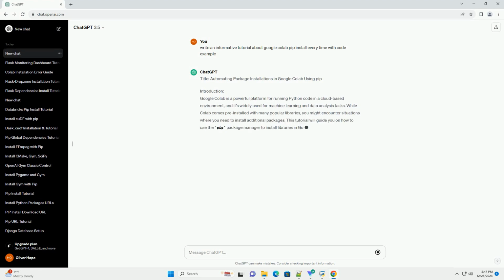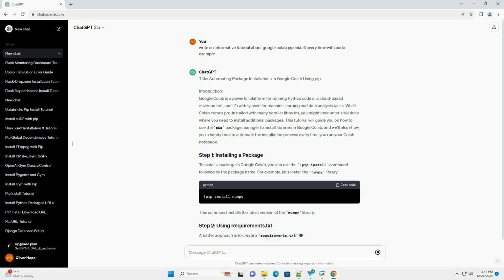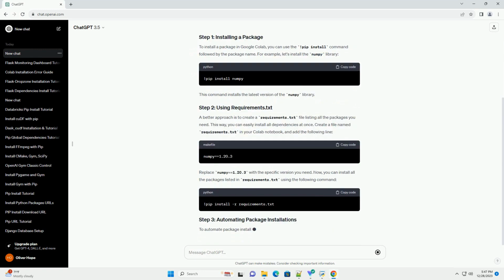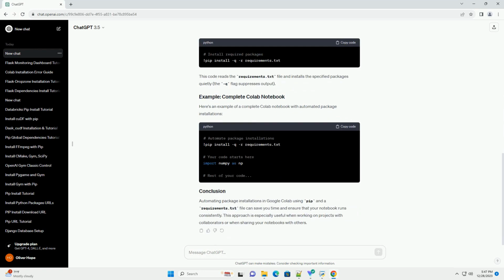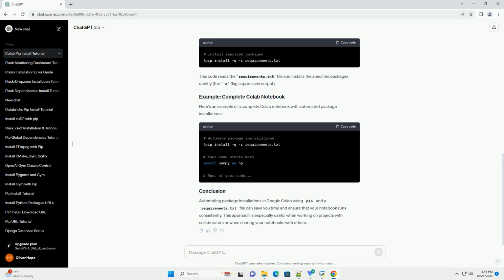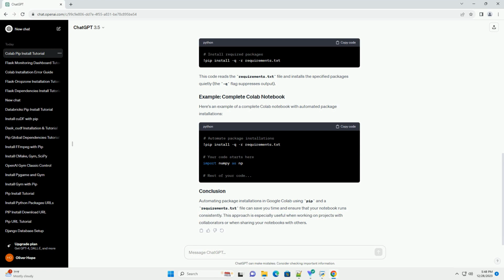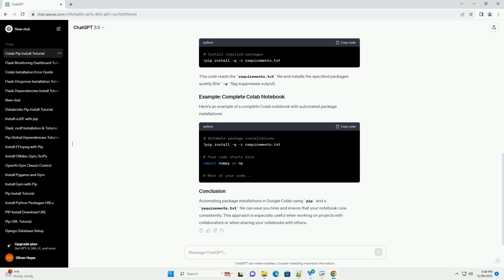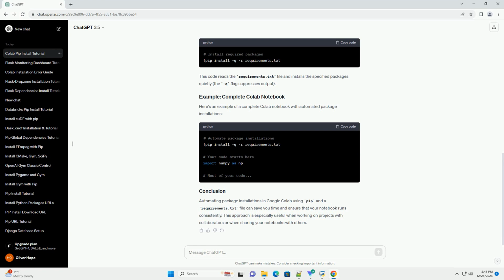google colab pip install every time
Title: Automating Package Installations in Google Colab Using pip
Introduction:
Google Colab is a powerful platform for running Python code in a cloud-based environment, and it's widely used for machine learning and data analysis tasks. While Colab comes pre-installed with many popular libraries, you might encounter situations where you need to install additional packages. This tutorial will guide you on how to use the pip package manager to install libraries in Google Colab, and we'll also show you a handy trick to automate the installation process every time you run your Colab notebook.
To install a package in Google Colab, you can use the !pip install command followed by the package name. For example, let's install the numpy library:
This command installs the latest version of the numpy library.
A better approach is to create a requirements.txt file listing all the packages you need. This way, you can easily install all dependencies at once. Create a file named requirements.txt in your Colab notebook, and add the following line:
Replace numpy==1.20.3 with the specific version you need. Now, you can install all the packages listed in requirements.txt using the following command:
To automate package installations every time you run your Colab notebook, add the following code at the beginning of your notebook:
This code reads the requirements.txt file and installs the specified packages quietly (the -q flag suppresses output).
Here's an example of a complete Colab notebook with automated package installations:
Automating package installations in Google Colab using pip and a requirements.txt file can save you time and ensure that your notebook runs consistently. This approach is especially useful when working on projects with collaborators or when sharing your notebooks with others.
ChatGPT